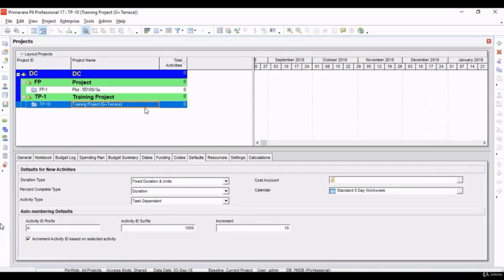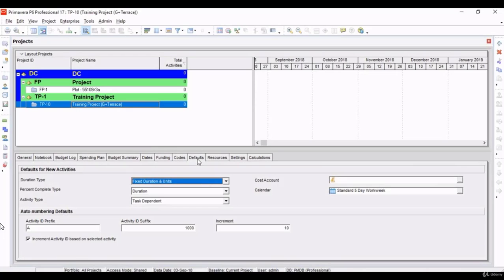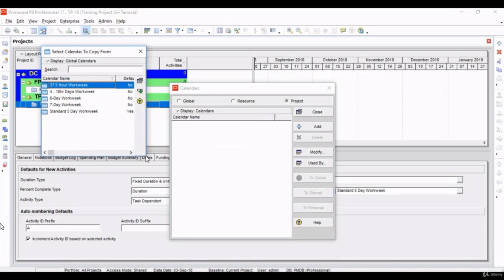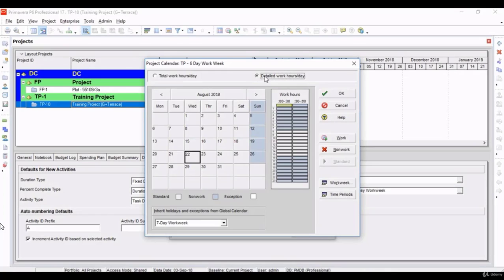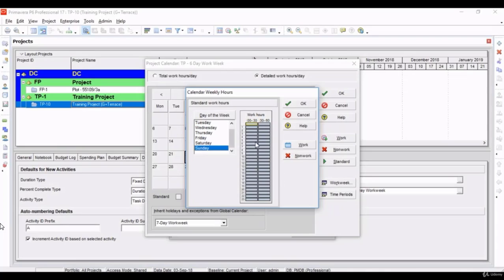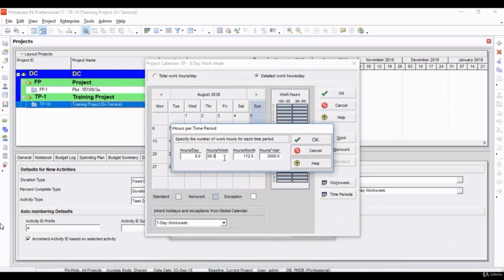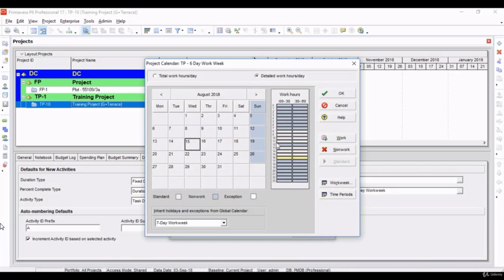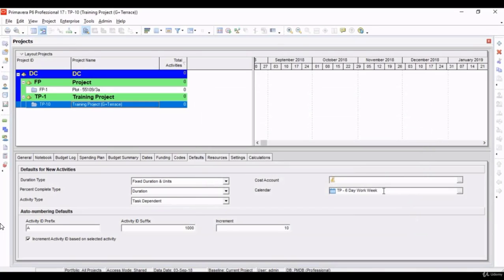Lecture 2 Primavera P6 for Engineers